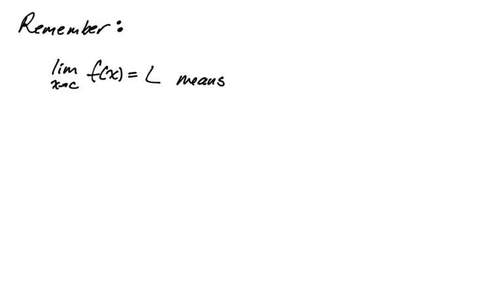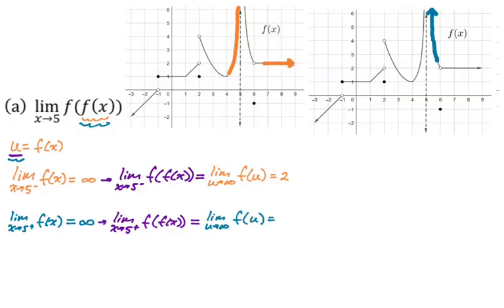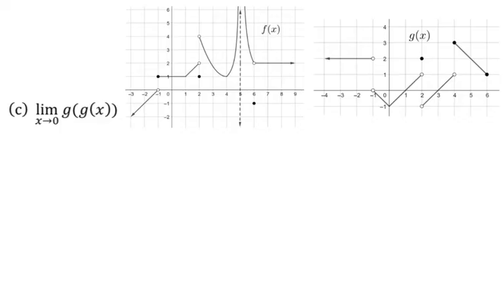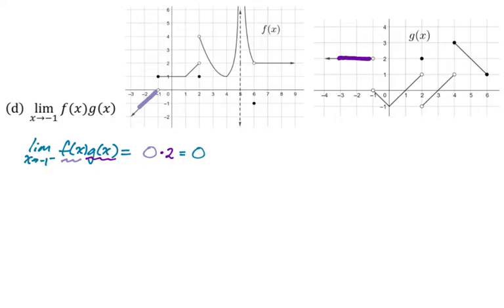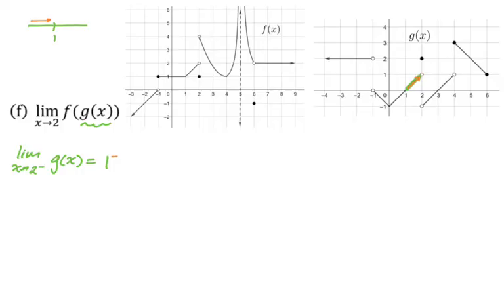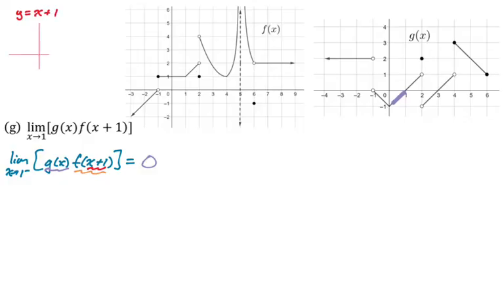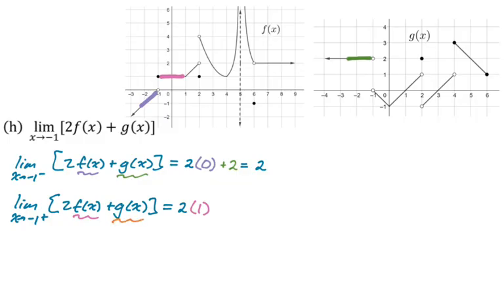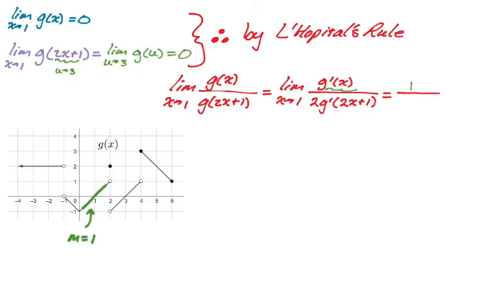Challenging Limits from Graphs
In this video we do a bunch of problems that involve finding limits based on two given graphs, f(x) and g(x).  Some of them involve limits of compositions, limits of products, limits of sums, and limits of quotients.  The final limit requires L'Hopital's Rule (or L'Hospital's Rule, if you prefer).  Here's a link to some blank graphs of f(x) and g(x) that you can use for each problem

Time Stamps:
[0:00] Intro
[0:52] limit of f(f(x))
[4:25] limit of g(f(x))
[7:33] limit of g(g(x))
[10:23] limit of f(x)g(x)
[12:12] limit of f(x) + g(x)
[14:06] limit of f(g(x))
[17:34] limit of g(x)f(x+1)
[21:12] limit of 2f(x) + g(x)
[22:41] limit of g(x)/g(2x+1)

All of the questions here could definitely show up on an AP Calculus AB or BC exam (probably multiple choice but you never know).  These topics are from Unit 1 but these are much more challenging than you'd see the first time through.  More like what you'd see on the exam in May. These are great practice.